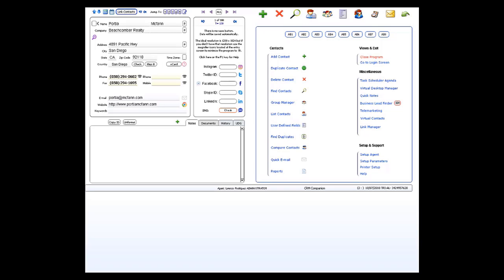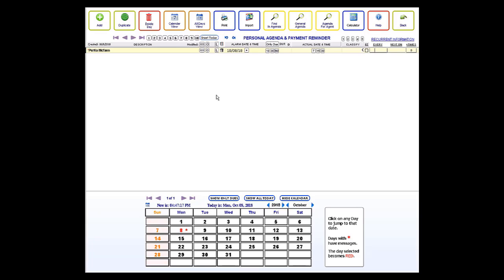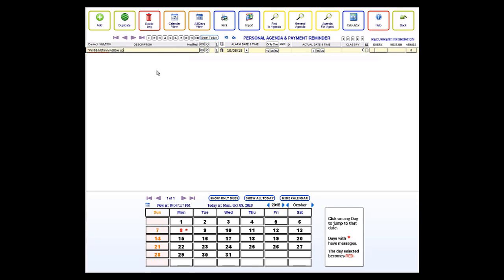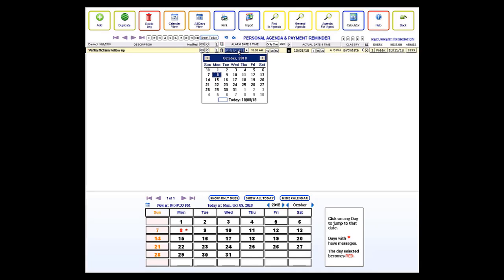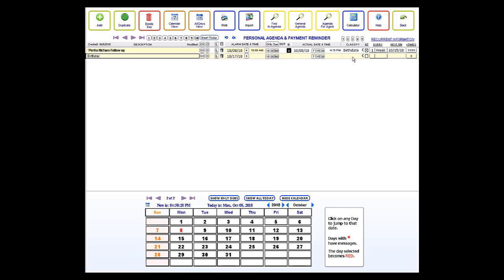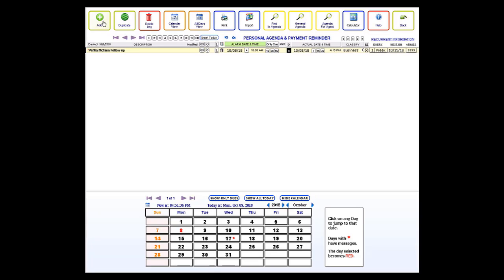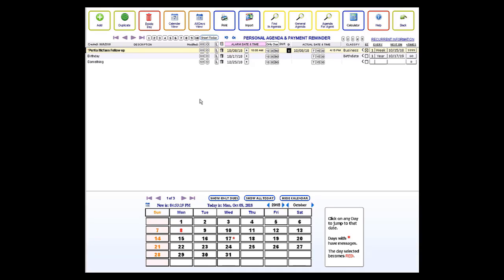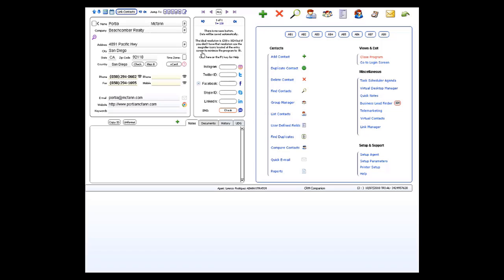How to use the Task Agenda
How to use the Task Agenda in CRM software